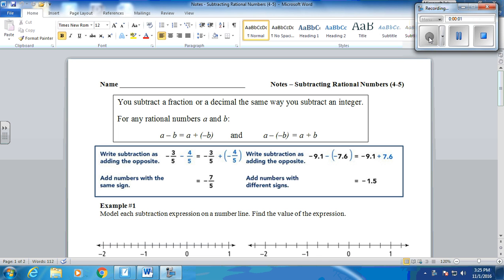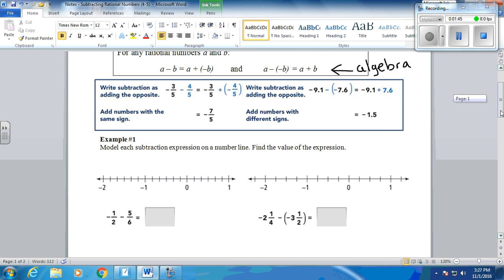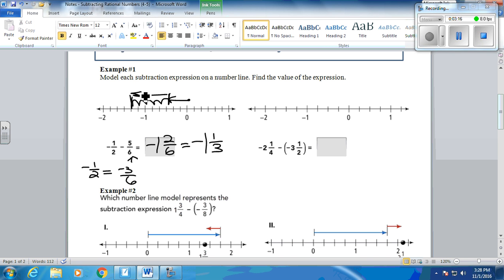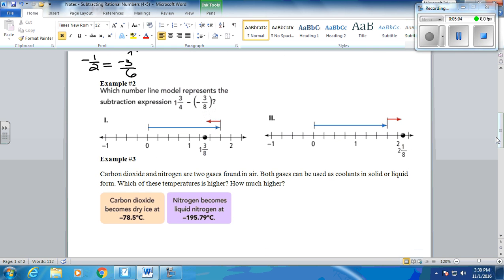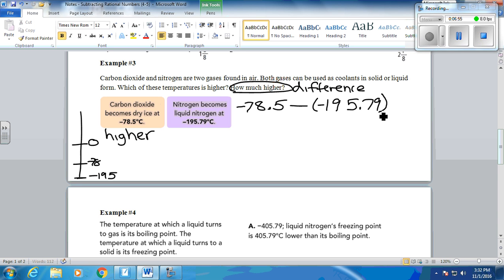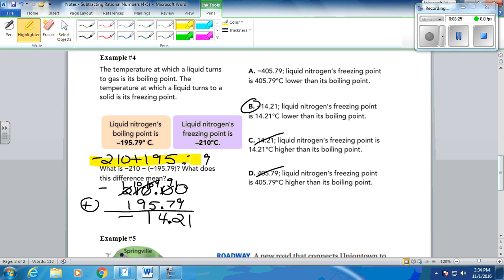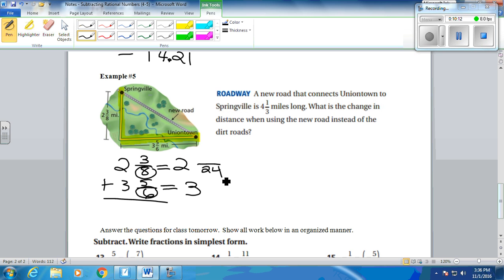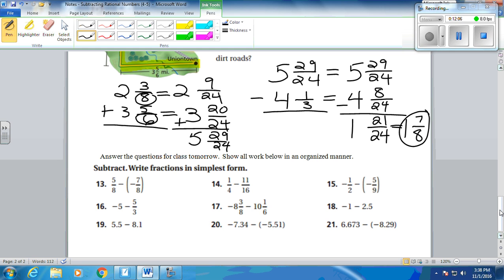Notes - Subtracting Rational Numbers 4-5